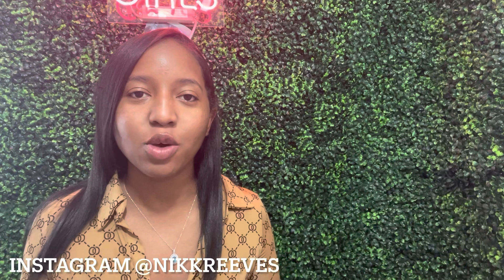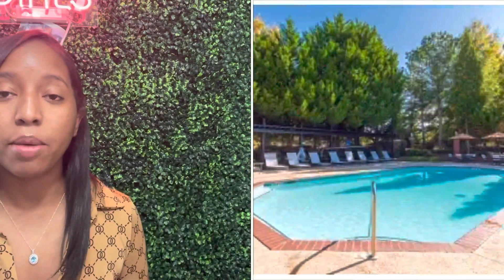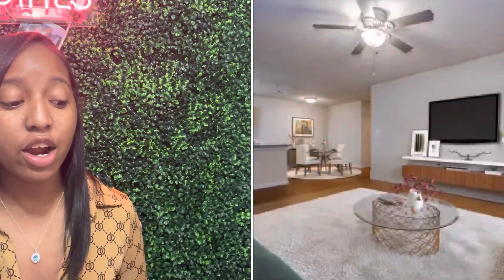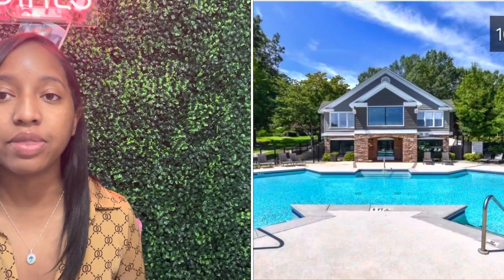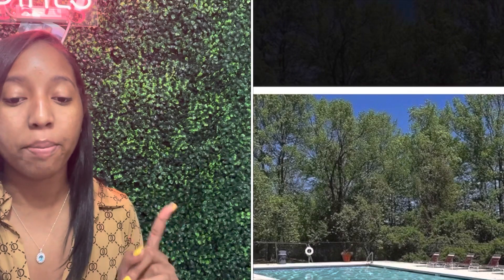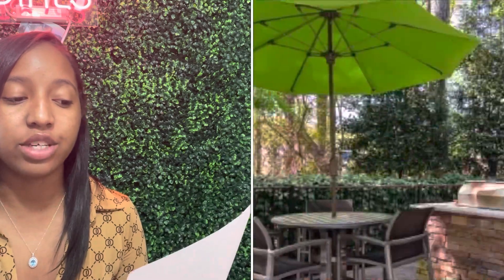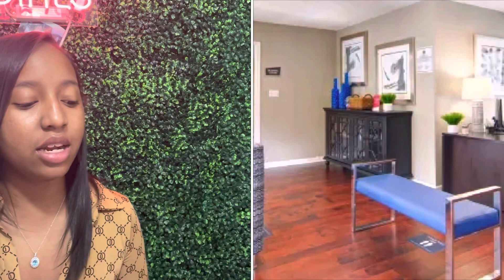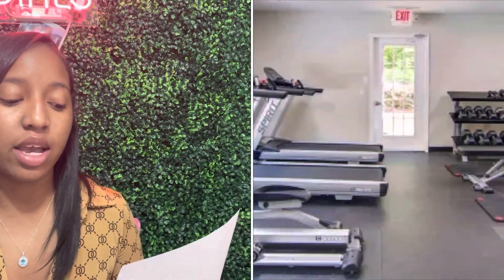AFFORDABLE DOUGLASVILLE GA APARTMENTS ($1300 AND UNDER) + NAMES/PRICES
Hey Briight Babes! I have listed the apartments mentioned in this video below (Scroll to the button of this description).

Social medias:
Business Instagram @briightvibezfashion

Please shop my women's boutique at briightvibez.net

About me
Age- 25
Editing- Imovie
Birthday- June 23rd
From- Cleveland Ohio

Social medias:
Business Instagram @briightvibezfashion

About me
Age- 25
Editing- Imovie
Birthday- June 23rd
From- Cleveland Ohio